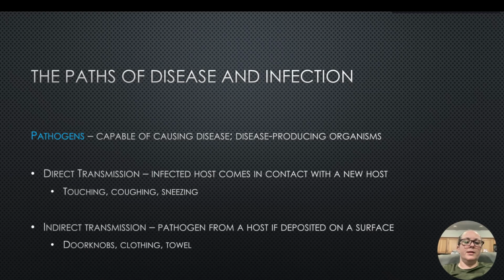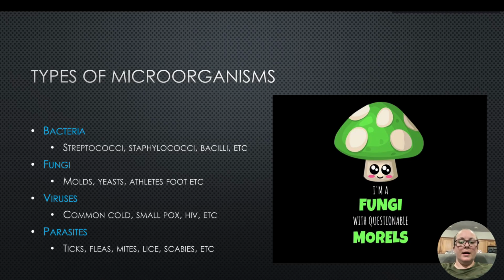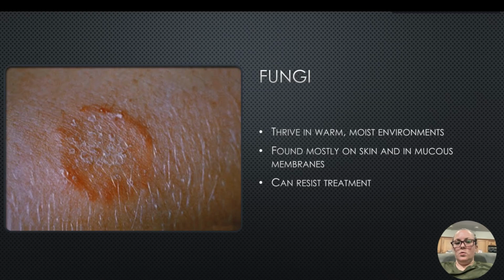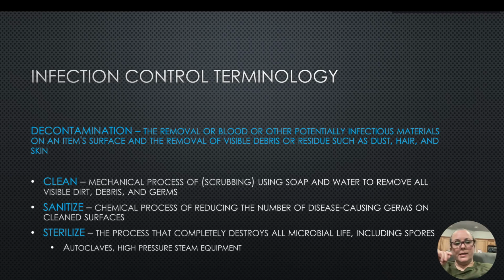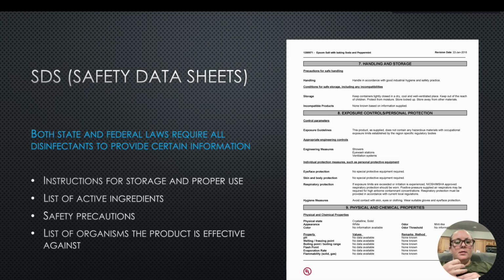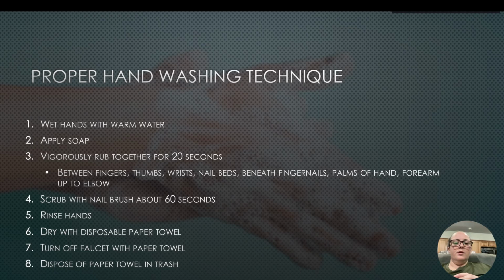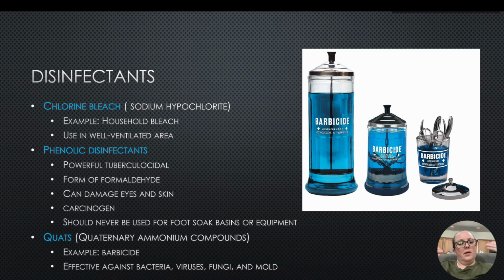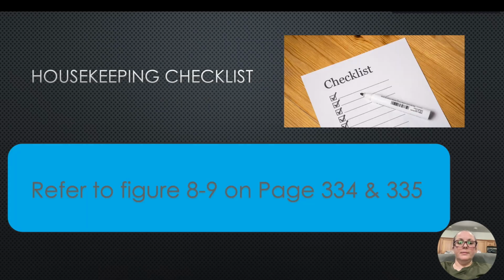Fundamentals of Massage - Ch 8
Belmont College - MTC 1130 - Fundamentals of Massage
Chapter 8 - Infection Control

Resource: Beck, Mark; Theory & Practice of Therapeutic Massage, edition 6